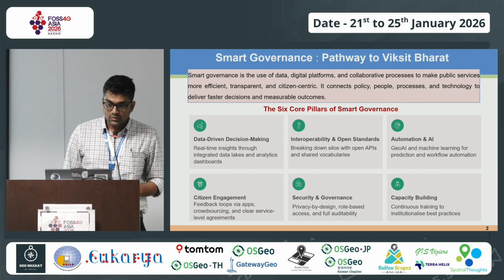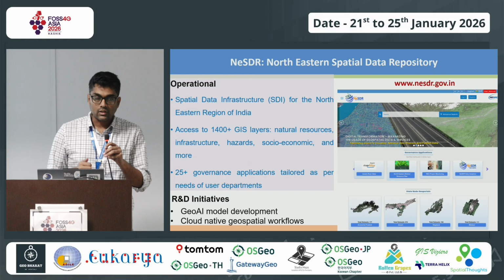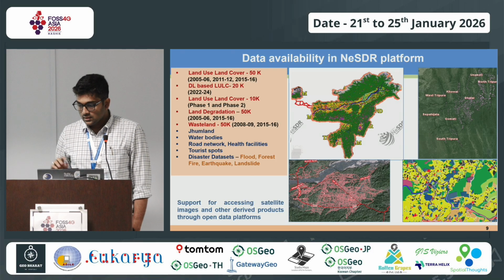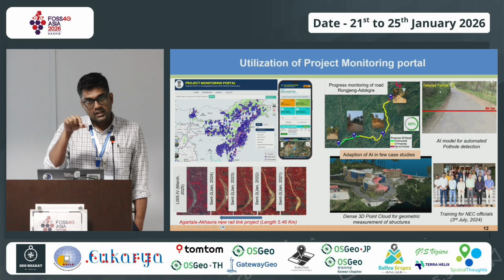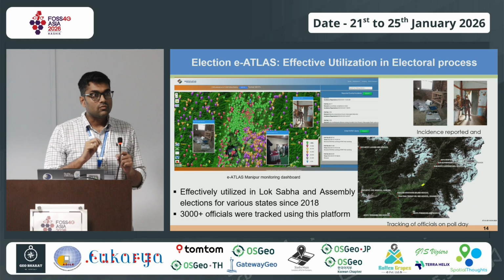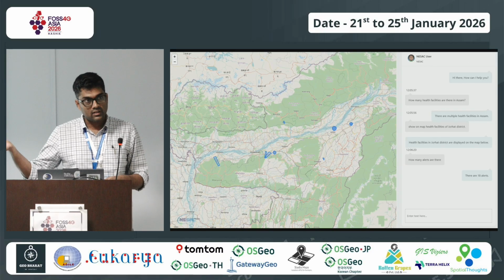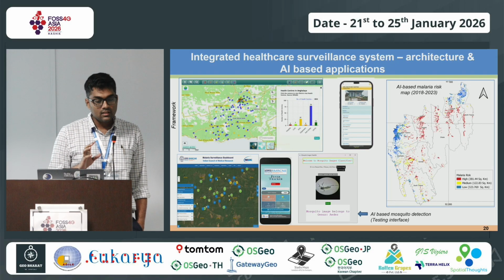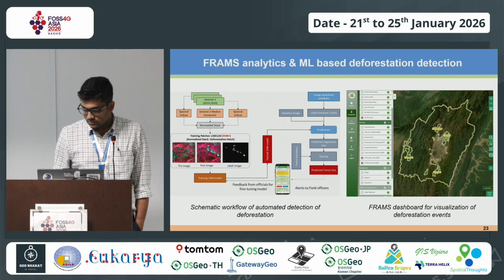FOSS4G Asia 2026 | Strengthening Governance in North East India through FOSS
Presented by: Nilay Nishant
Title: Strengthening Governance in North East India through FOSS

General Track: Smart Cities, Governance & Public Sector GIS
Session Chair: Devdatta Tengshe